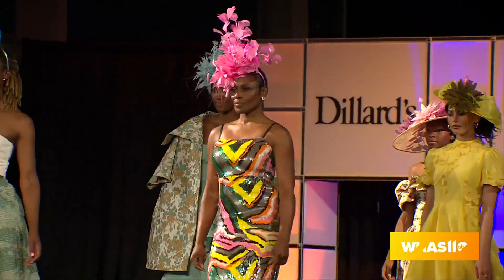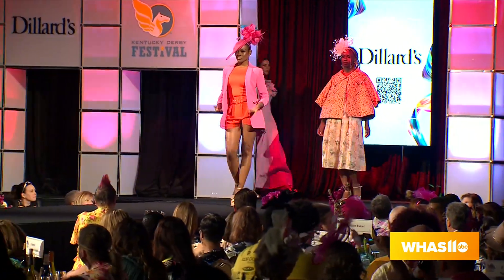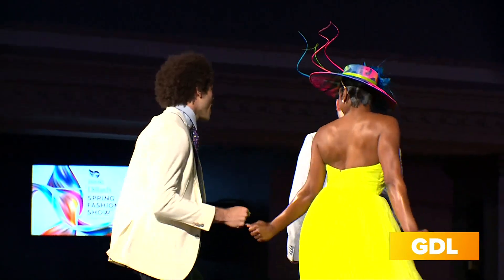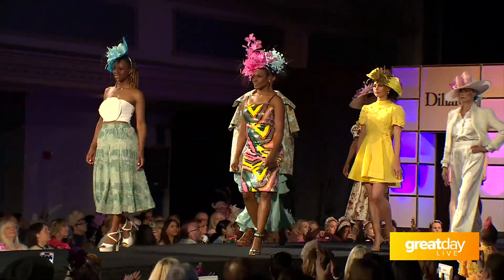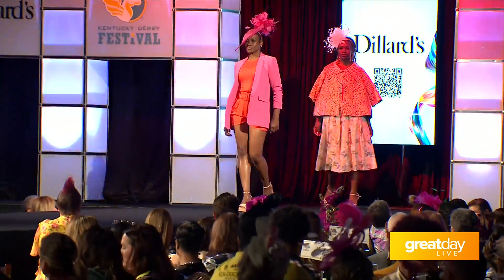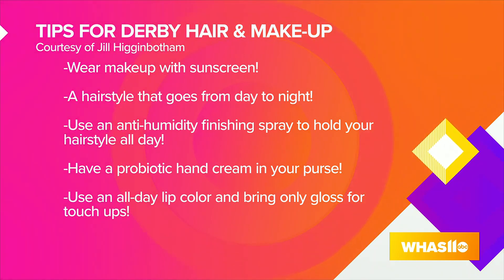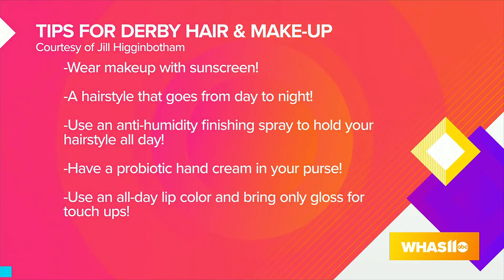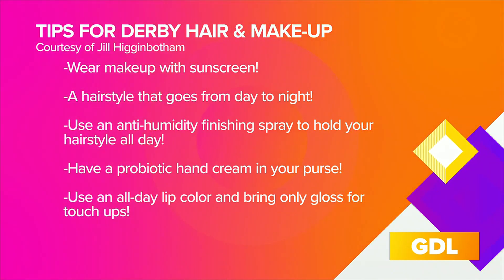GDL: Hair and Makeup Trends in the Dillard's Spring Fashion Show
Jill Higginbotham of J Michael's Spa and Salon discusses top hair trends seen at the Dillard's Fashion Show.